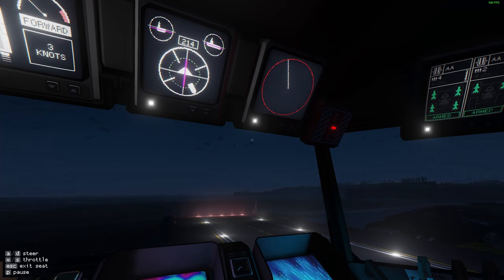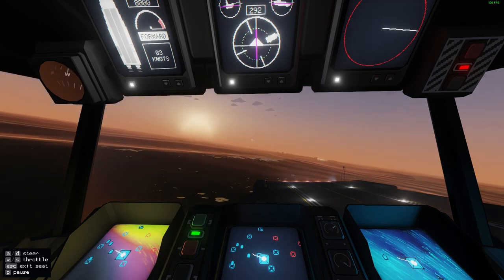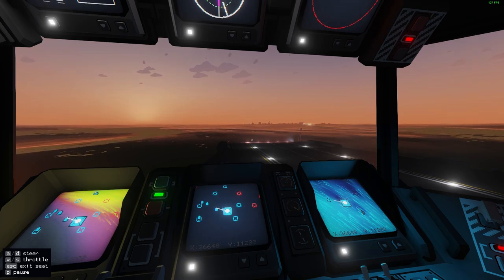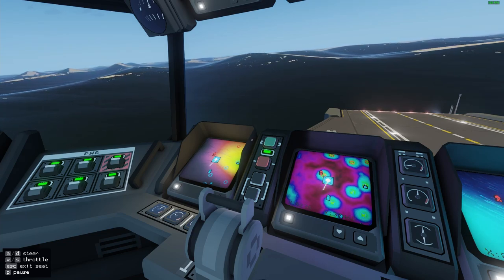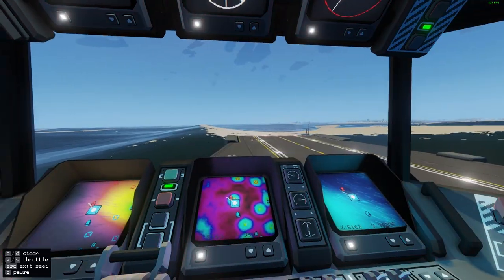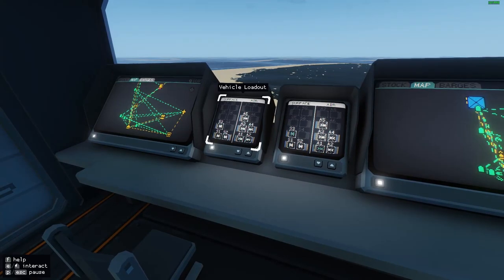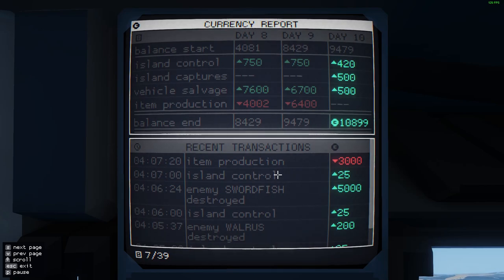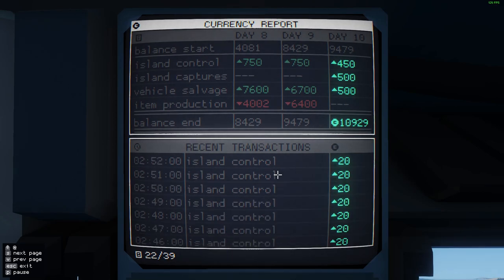Carrier Command 2 | Combined Arms | Multiplayer - Helm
Taking a break from your regularly scheduled content for some long form Carrier Command 2 Gameplay. kick back, and listen to the crew walk the line between milsim and full derp while we figure out the game together.